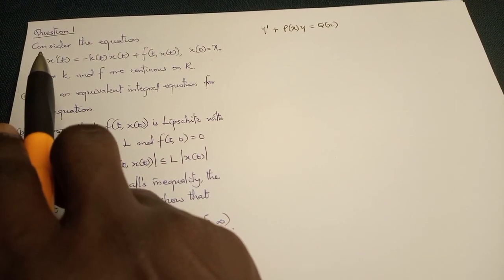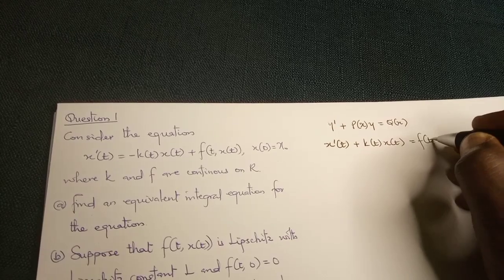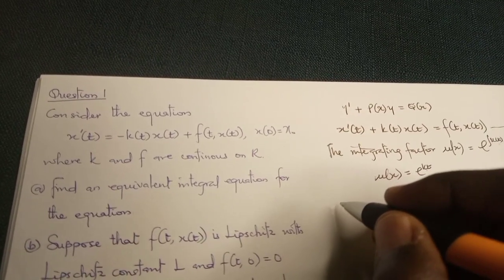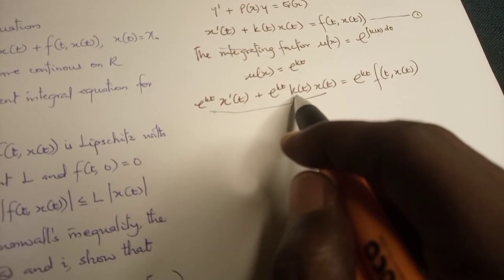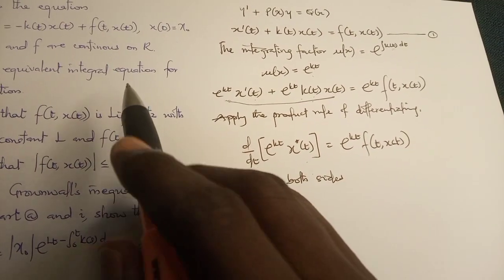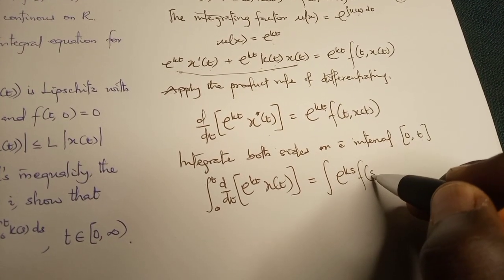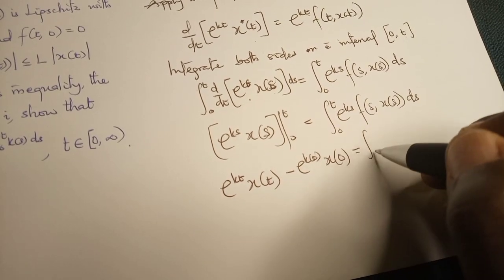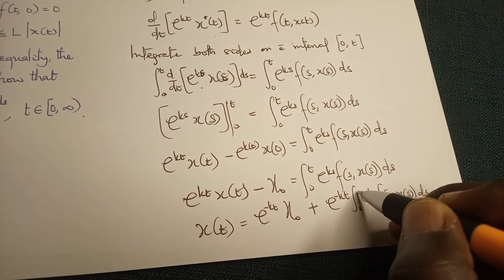Solving an ODE from UCC: Integral Form, Lipschitz Constant, and Gronwall’s Inequality PART 1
In today's video, we discussed a step by step approach to solving an ODE exercise from the University of Cape Coast.

Step1:
We consider the equation
x'(t) = -k(t) x(t) + f(t, x(t)), x(0) = x_0

Where k and f are continuous on R.

Step2:
We find an equivalent integral equation for the equation using an integrating factor

Step3:
We apply product rule differentiation approach to easily integrate the exponential function obtained

Step4:
We integrate the simplified expression on both side and make x(t) the subject